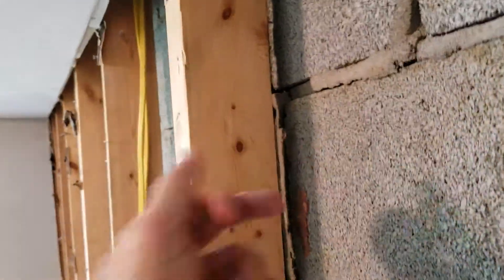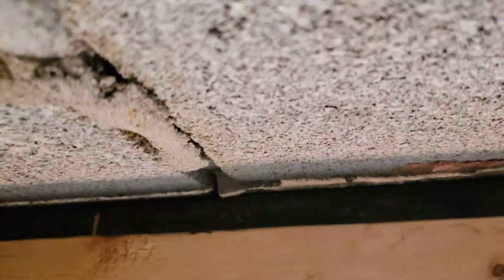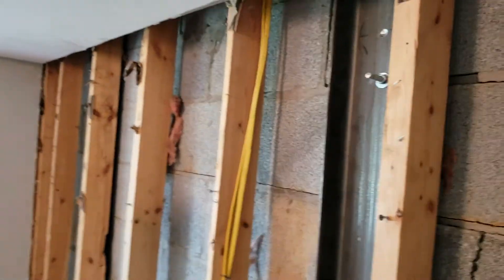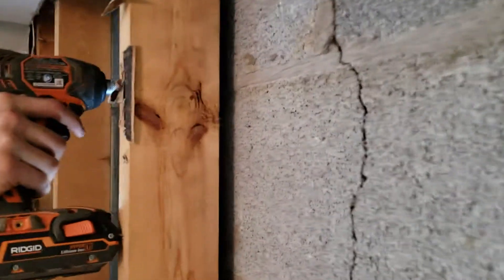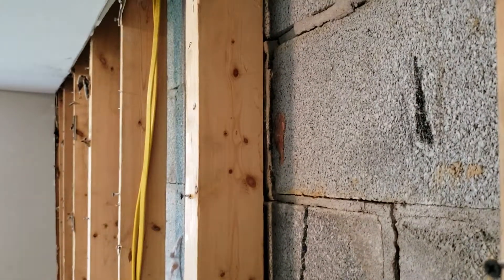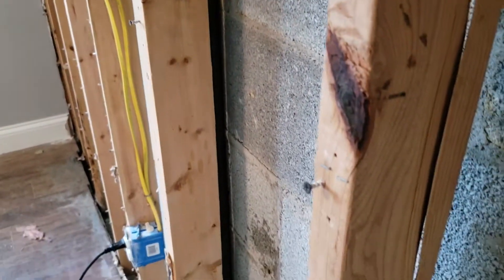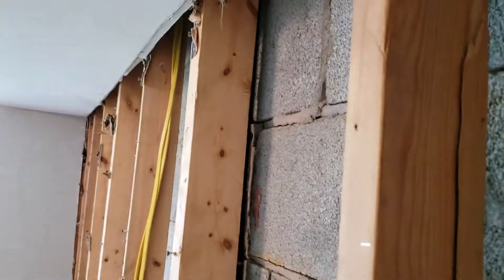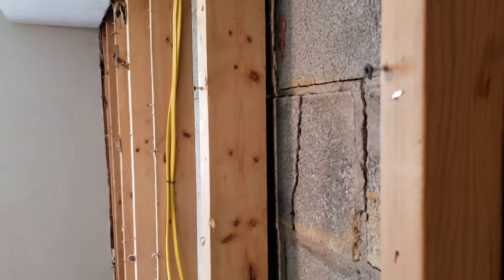What it Looks like to Straighten a Cinder Block Wall with Insta Dri in East Tennessee.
We are straightening this wall with special tools and this video shows how much this wall has had to move back into place. Learn more below about foundation repair in east Tennessee.